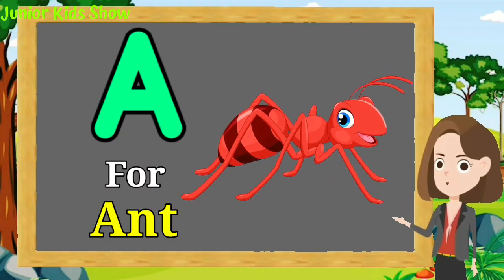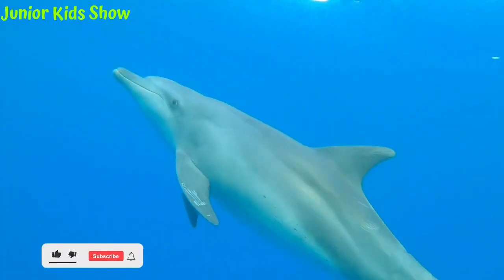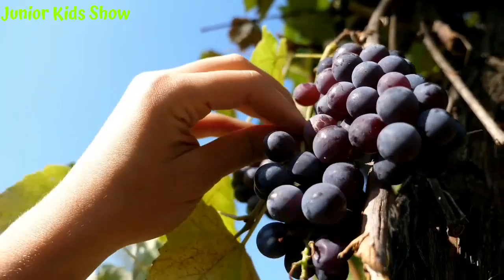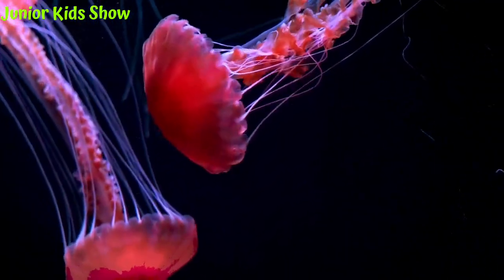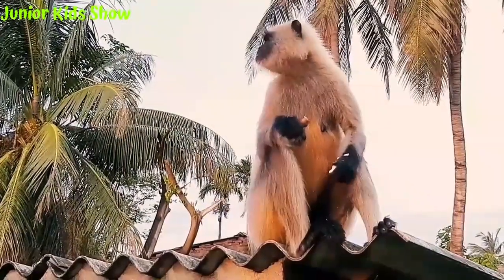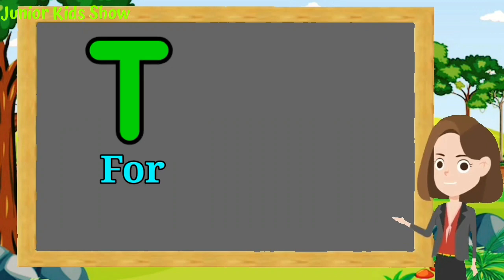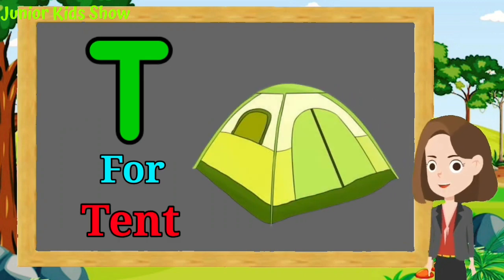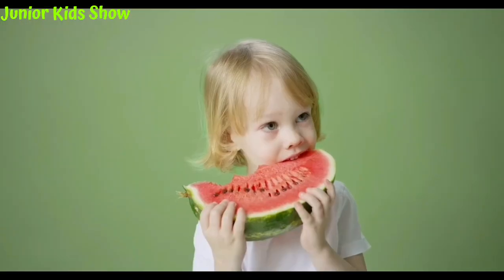abcd learning,English varnmala,phonics song,abcd learning videos,A For Apple,A to Z,abc song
a for Apple,abcd, phonics song, abcd alphabet, a for apple, b for ball, ijk rhymes

a for apple b for bal, abcd, alphabets, phonics song, R, English varnmala, abcd rhymes, 123

abcd,abcde,alphabet sound | read and Write alphabet | alphabet learning | phonics song, cartoon - capital alphabet learning | alphabet learning with live example

A for apple| abcd | phonics song | a for apple b for
ball c for cat | abcd song | abcde | क से कवुतर

Your query-

abc song
abcd song
abcd
abc
abcdefghijkl
abcdefgh
abcdefghijklmnopqrstuvwxyz
abcd rhymes
abcd abcd
abcd cartoon
abcdefg
alphabet learning with live example
abc learning with live example
abc song nursery rhymes
abcd ganpati song
alphabet songs
toddler video
toddler learning videos
alphabet songs for kids
counting number
number counting for kids
toddler learning
a to z letter writing
123 song for kids
1 to 10 number
1 to 100 number
educational videos for kids
alphabet letter writing
1 se 10 tak ki ginti
toddler learning
alphabet learning songs
ए फार एपल
एबीसीडी
a to z letter learning
Choti battcho ki padhai songs
Chati battcho ki padhai
ছোট বাচ্চাদের পড়া
ছোট বাচ্চাদের এবিসিডি পড়া
ছোট্ট বাচ্চাদের পড়ার গান
1 to 50 counting
वर्णमाला

              💝💝Spread Love &Happiness💝💝